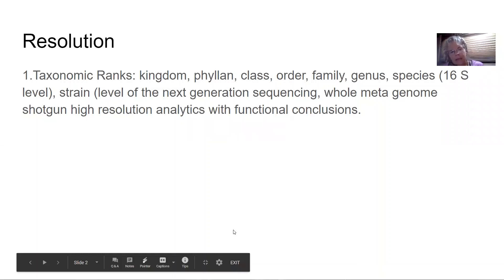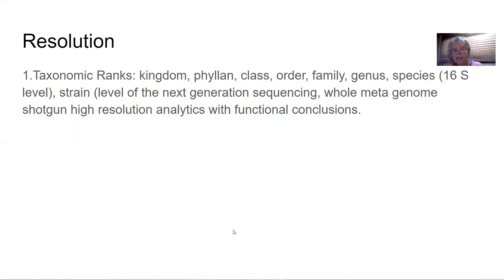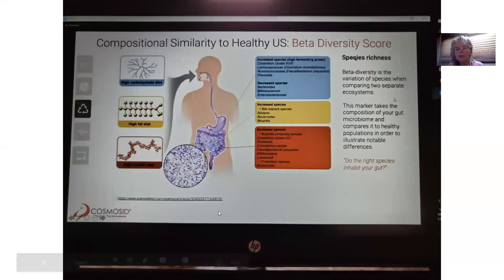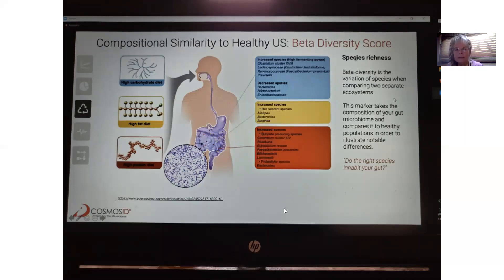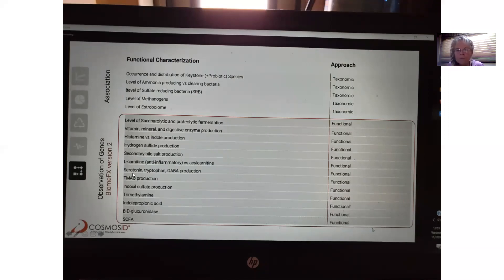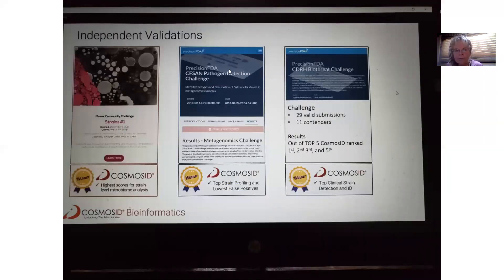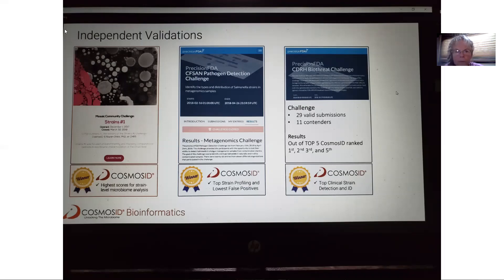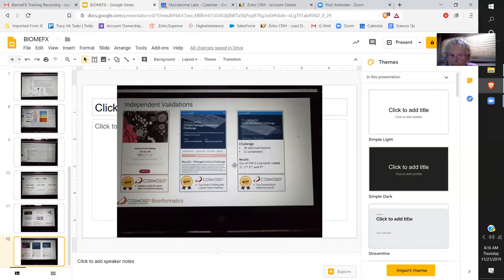BiomeFX: not just another stool test!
1.Taxonomic Ranks: kingdom, phyllan, class, order, family, genus, species (16 S level), strain (level of the next generation sequencing, whole metagenome sequencing (WMS) shotgun high resolution analytics with functional conclusions.
2. Importance of strain level resolution: lactobacillus casei vs e-coli strains contrasts. gut symbiotes vs hemorrhagic pathogens. 16 S does not determine to species level and will miss relevant functionality.
3. S16 Amplicon is limited to bacterial species vs Whole Meta genomic microbiome sequencing (shotgun) for bacteria. virus and parasites.
4. Snapshot sampling vs replicate sampling
5. Functionality of health (database metabolomics)
Questions:You do not have to take Dr. Knight's Microbiome Course out of Boulder, CO, to understand and implement this test, just know it is a resource of the latest information. I will provide an explanation of the concepts including alpha & beta diversity, resistome, etc. and interpretation training.